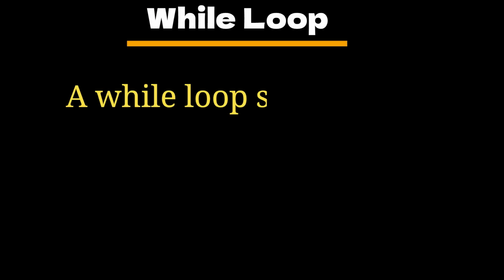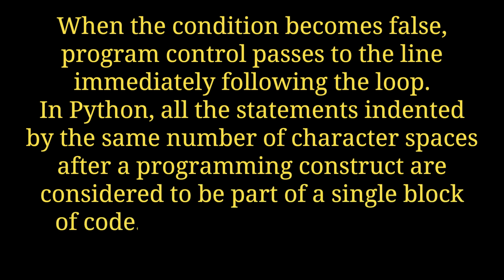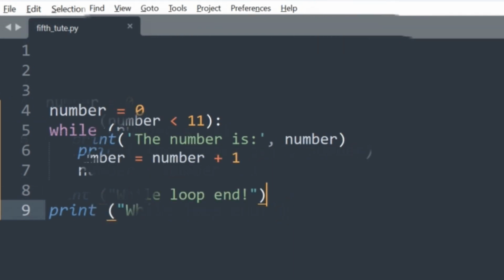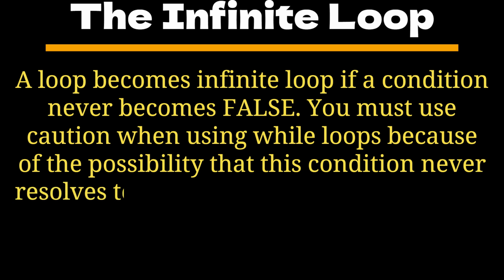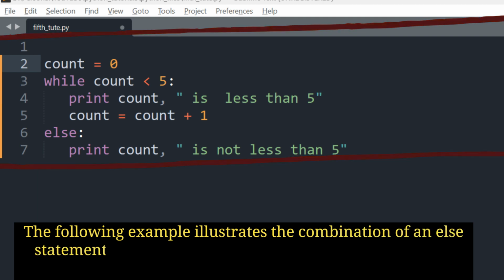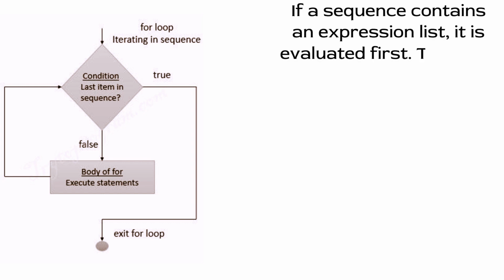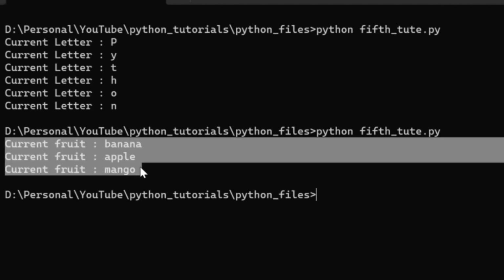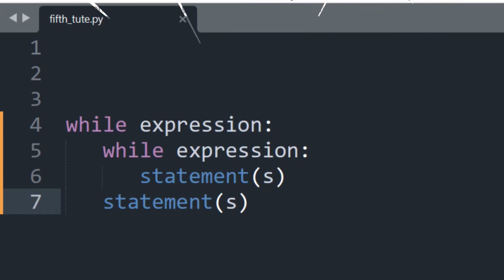Python Tutorial | Day 5 | for loop | while loop and nested loop in python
loops in python | Day 5 | for loop | while loop and nested loop in python
python loops
python tutorial
learn python
python programming
for loops python
python 3
for loops
python basics
while loops python
python while loops
for in python
nested for loop in python
python course
loops in python
python
python loops
python tutorial
learn python
python programming
for loops python
python 3
for loops
python basics
while loops python
python while loops
for in python